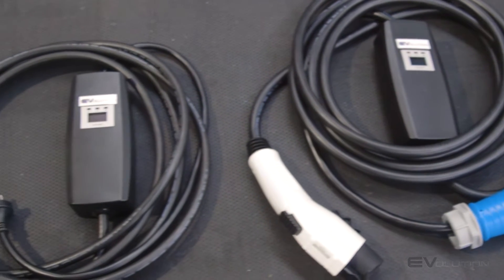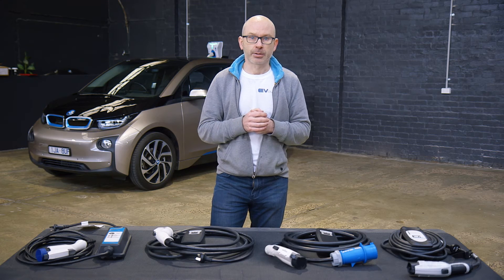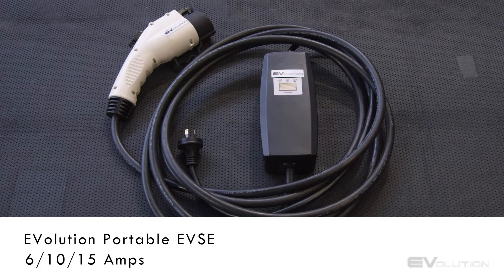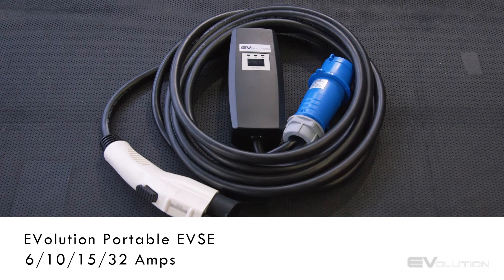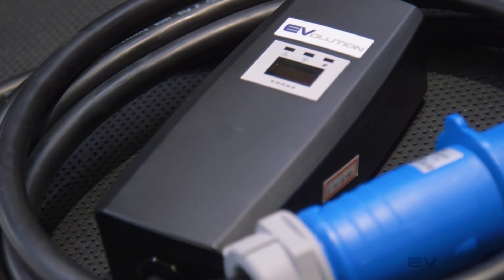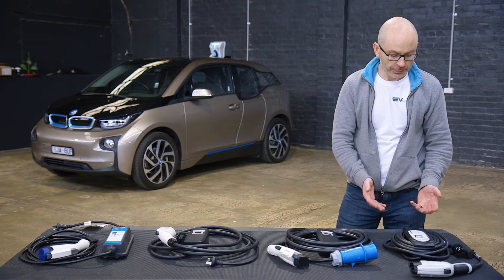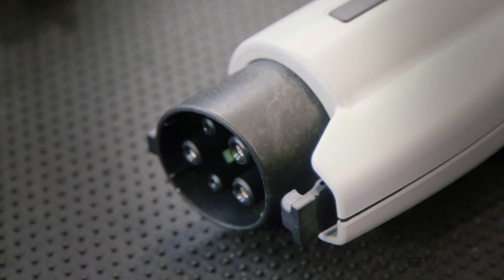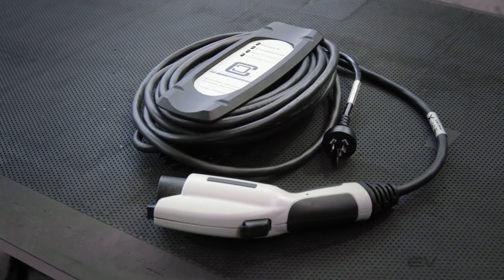Why Upgrade Your EV EVSE Electric Car Charger? Because it's slow!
The standard charger supplied with your electric vehicle is typically very slow and inflexible so could potentially leave you short of charge.

Here we have just a few examples of charger / EVSE models we offer at EVolution.

Need a charger installed at home, workplace or car park?

All products are in stock, ready for despatch with fast and free delivery!